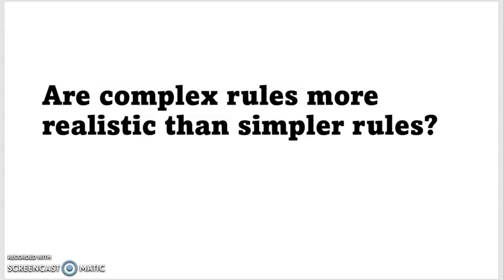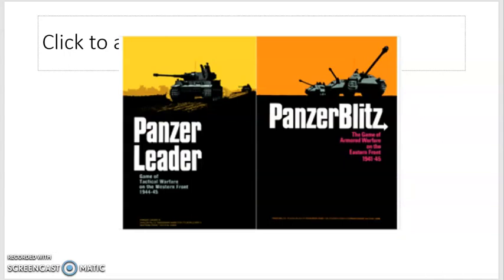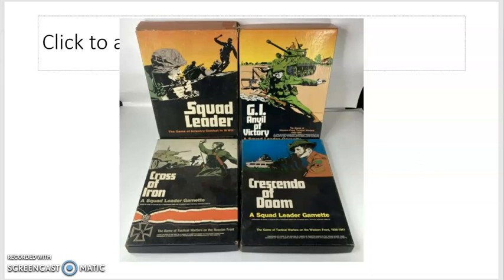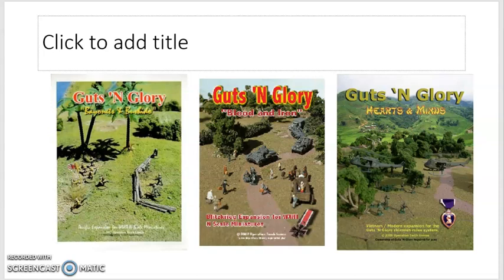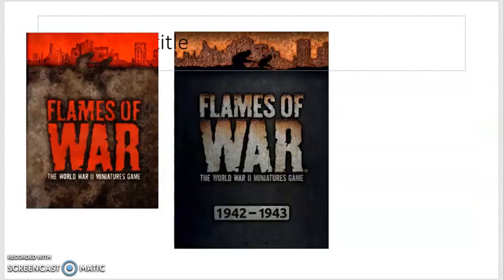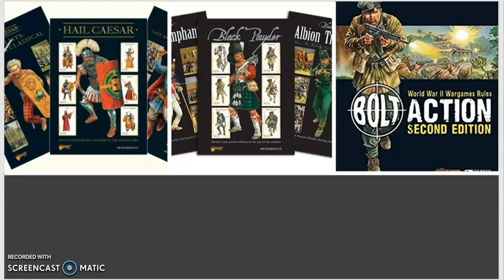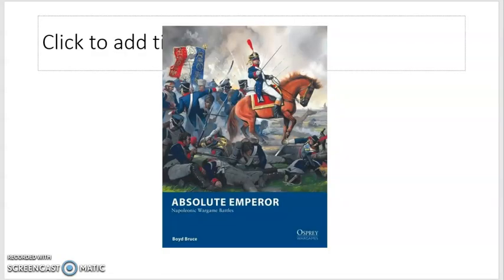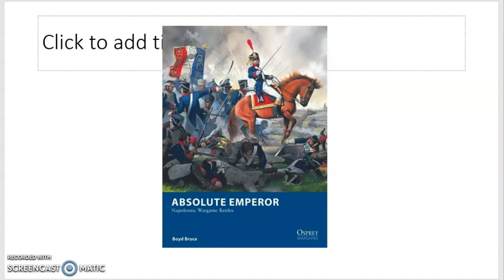Are complex rules more realistic than simpler rules?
Are rules with multiple tables result in more realistic outcomes than simpler more introductory rules?  This is my take on the issue.